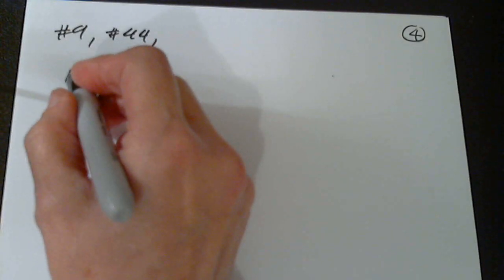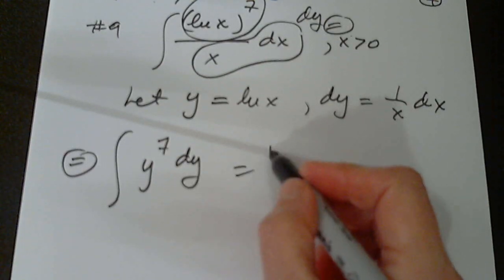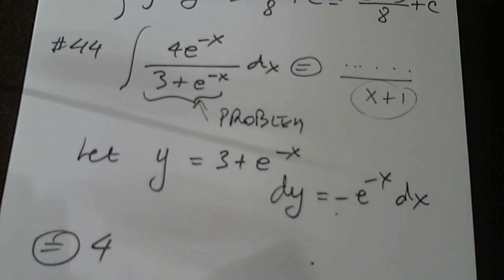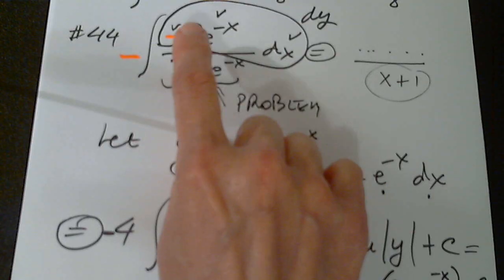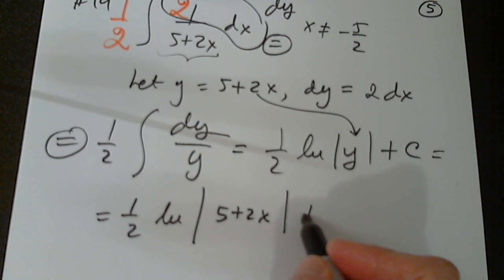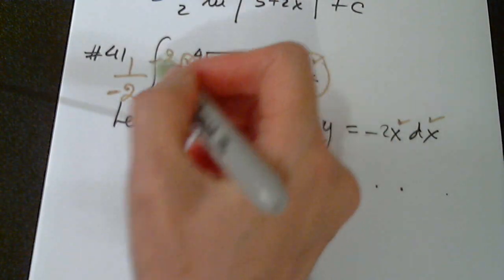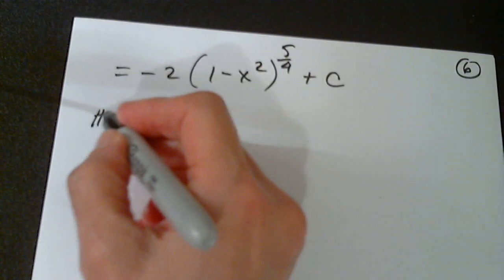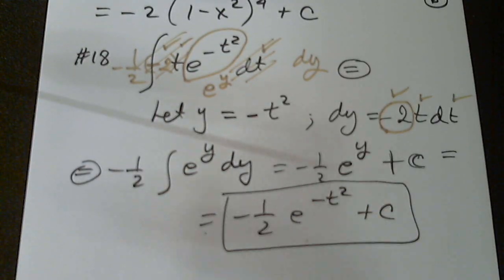MAT 230 4.5 NOV 6 PART 2